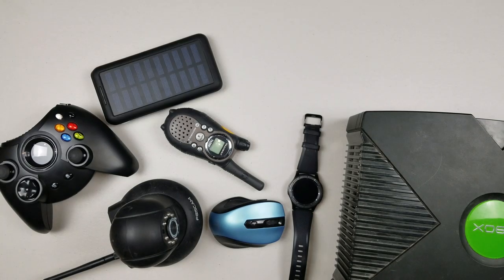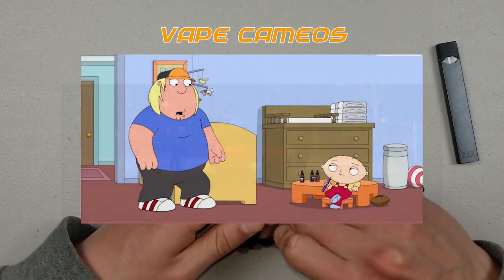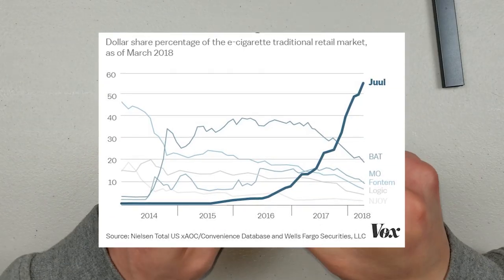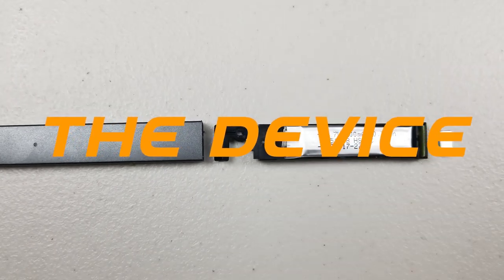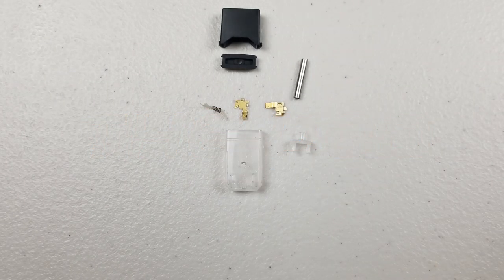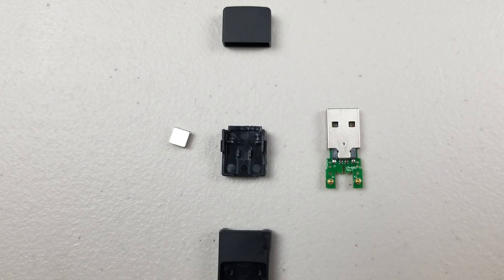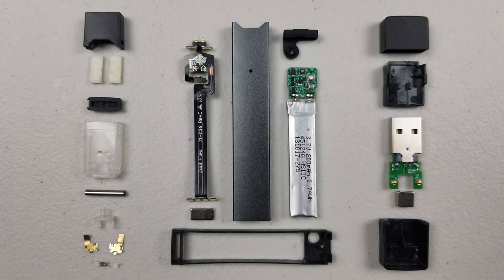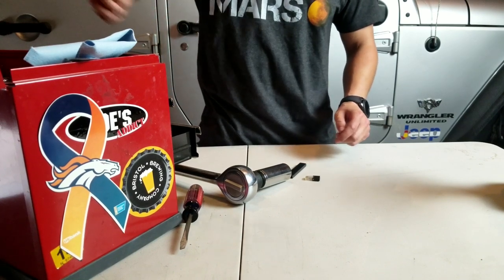Anatomy of a Juul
Taking apart and showing the guts of the iconic Juul along with sharing some facts. Introduction episode with more to come!

VIDEO SCRIPT
Intro Scene: 00:00
Cameos: 00:28
Facts: 01:02
Parts: 01:45
Photo shoot: 03:10
Rating: 03:26
Next Episode/Outro: 03:46
Surprise: 04:15